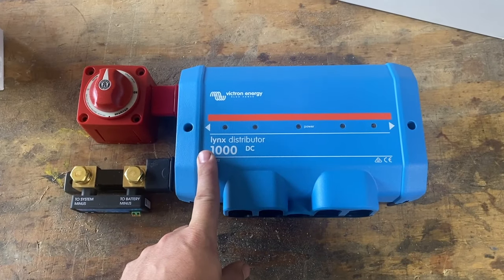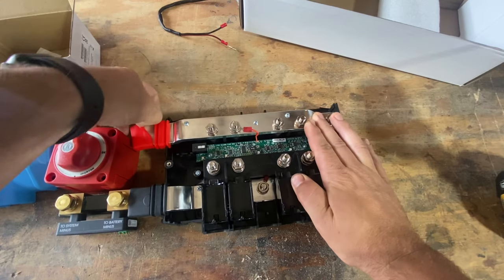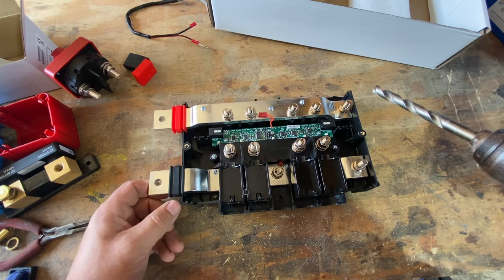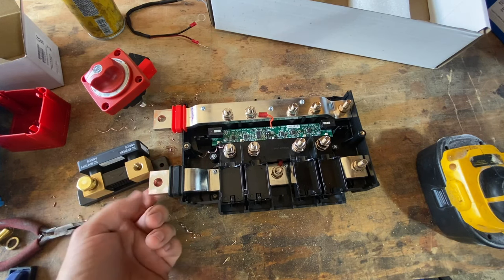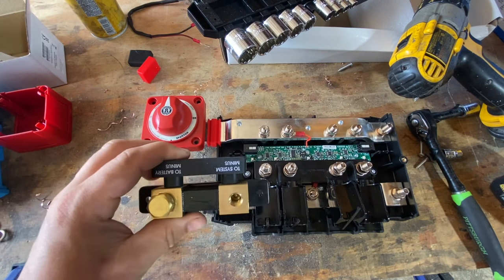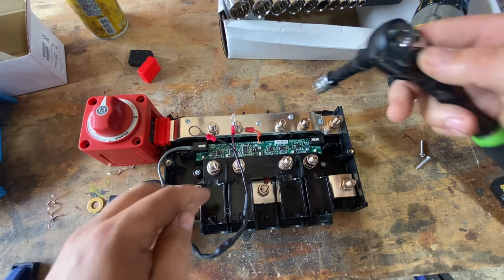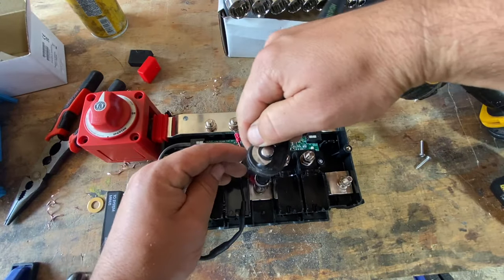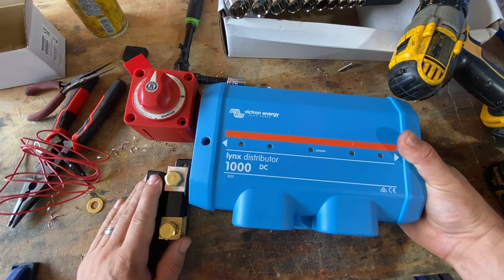Make the Best Victron Lynx Distributor with LED Lights working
12-24 to 5v adapter

12-48v to 5v Converter